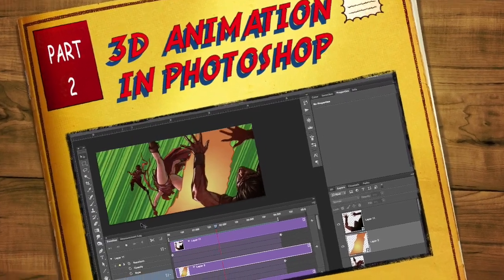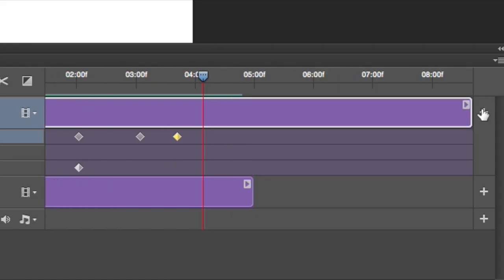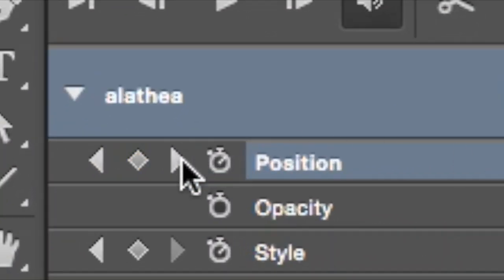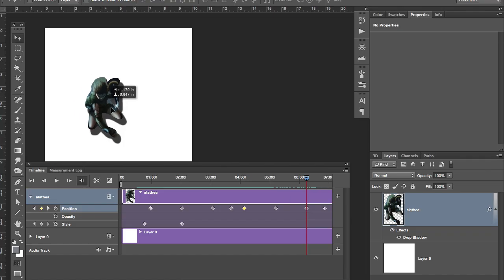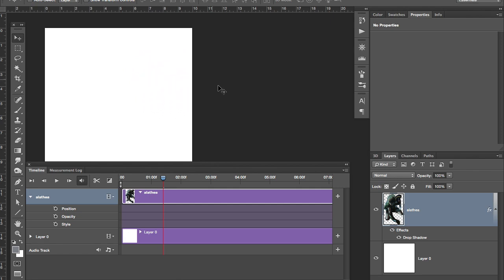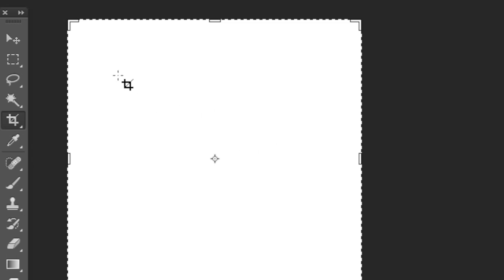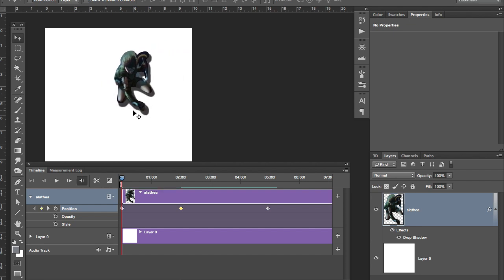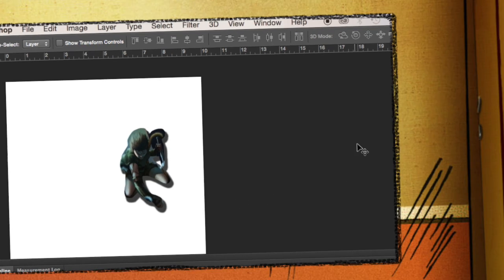Animation in Photoshop - for comic book creators part 2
Part 2 of a series of tutorials on making animation in Photoshop, specifically for comic book creators.

Not long ago I made a trailer for my comic book, and people asked me how I made it. I'll upload a series of short tutorials that cover the basics of animation in Photoshop. Let me know what questions you have or what topics I should cover.

The focus of this is on comic book trailer and motion comics. You can easily adapt the tutorial to suit your needs.